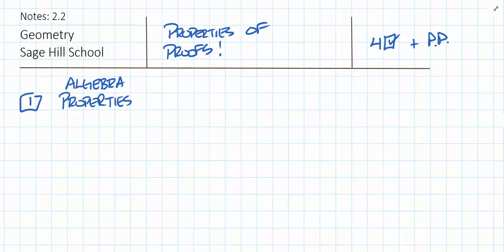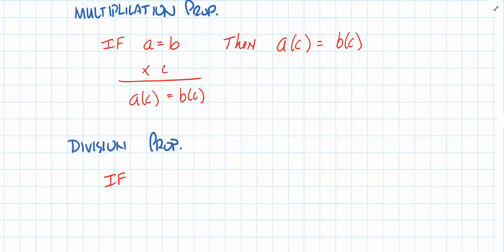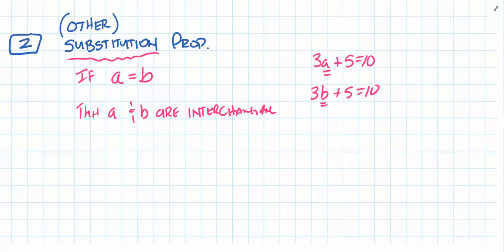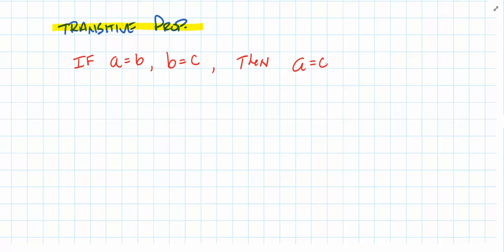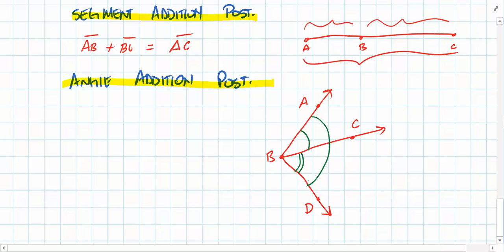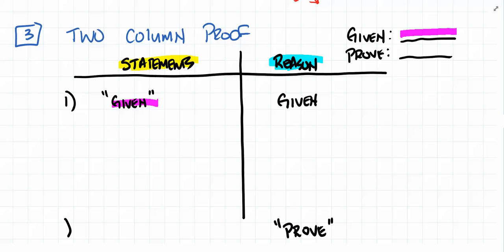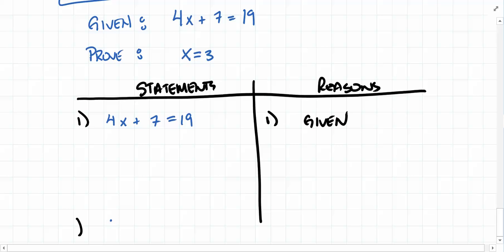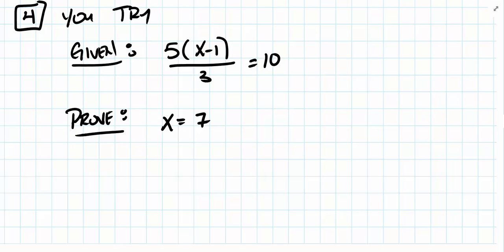Geom 2 2 Properties of Proof